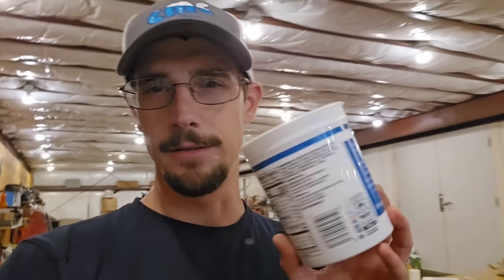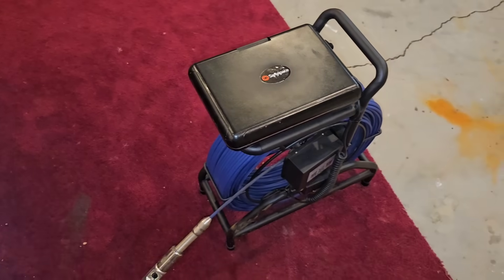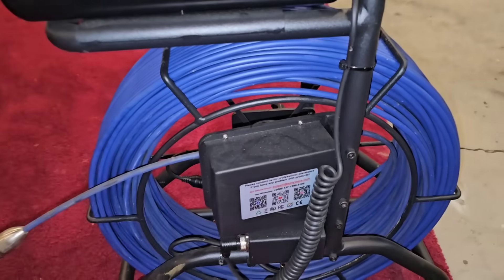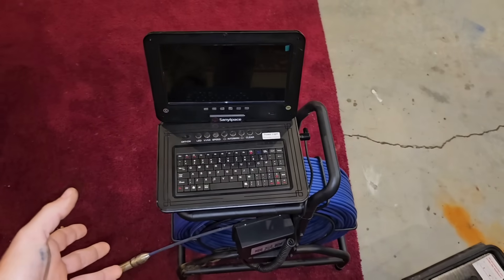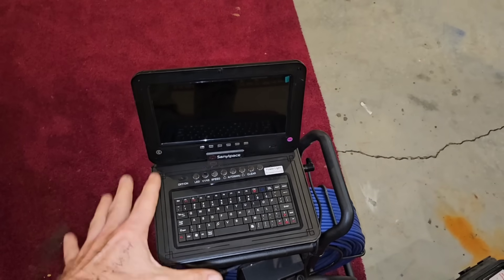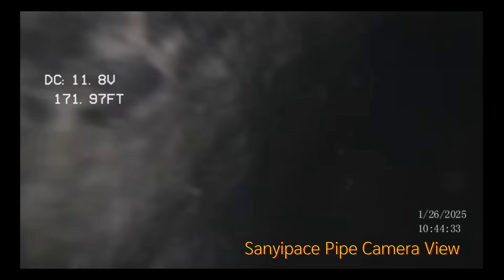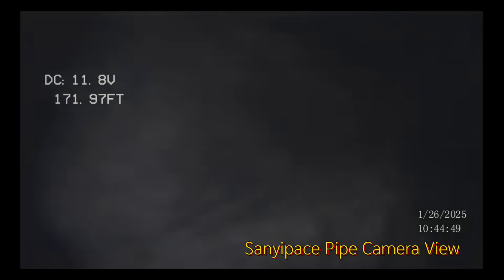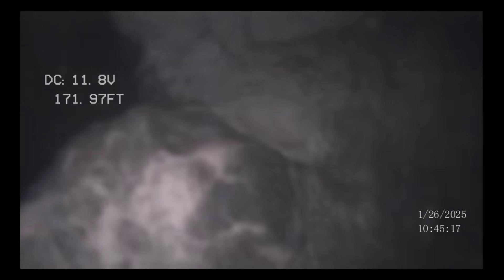Customer's Well Collapse! A Down Hole Look with Borehole Camera by Sanyipace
$100 Off Code: h2o100
 (Camera link + Discount)

In This Video I went out to a customers property to inspect the sediment issues with their water well. It seemed like the perfect opportunity to make a review Video on the new Sanyipace Pipe Inspection camera. Little did I know that I'd find a Collapsed Well! What makes it worse is that the pump is new & stuck in the well! While this was going to be a review for Sanyipace, I decided to go in another direction to show you what has to happen in situations like this. (But it still sucks!!!)

Dozens of Water Well related Videos are Available on My Channel. Find the Playlist section a pick a topic that you wish to understand more about!

or Super Thanks on YouTube

Hope you Enjoy Learning About Water Systems & Enjoy the Content I've Created.